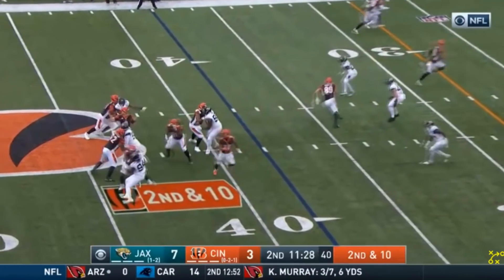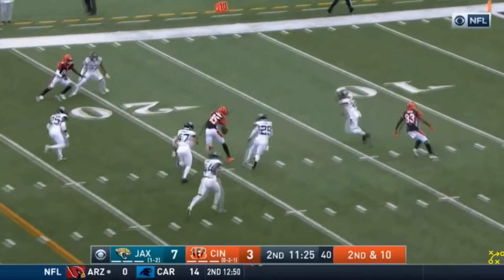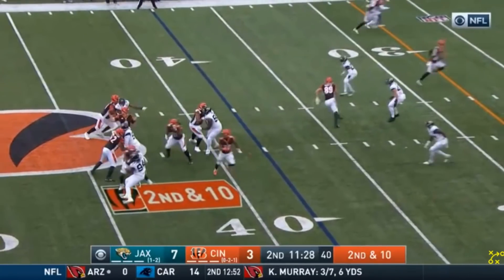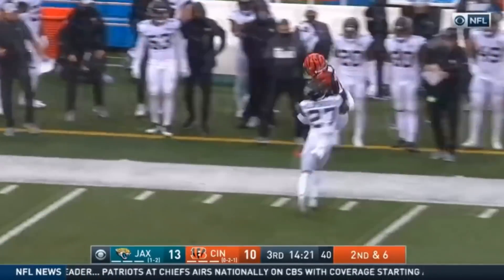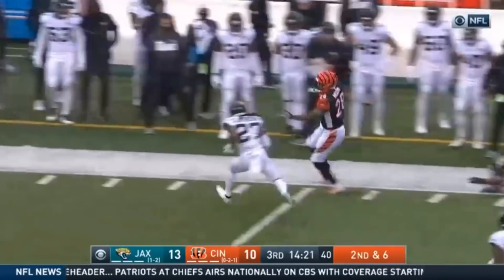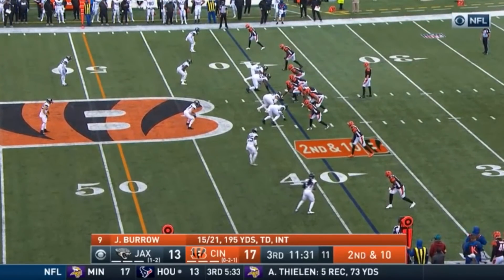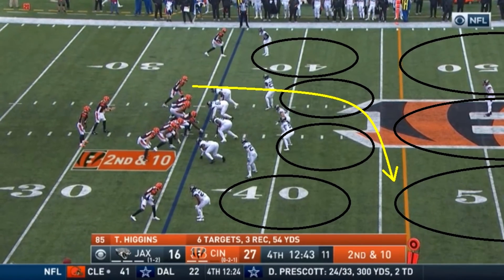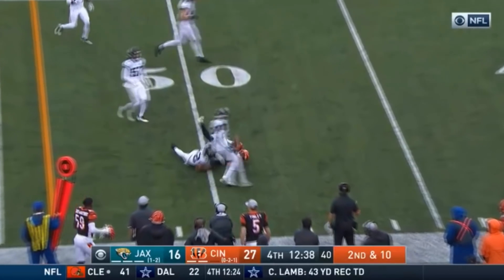Film Study: Joe Burrow has looked GREAT for the Cincinnati Bengals so far